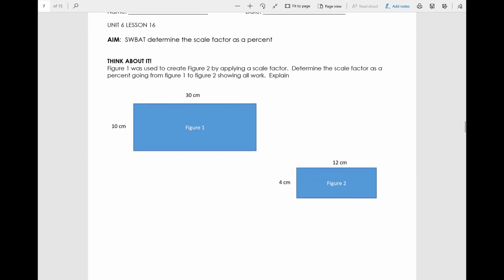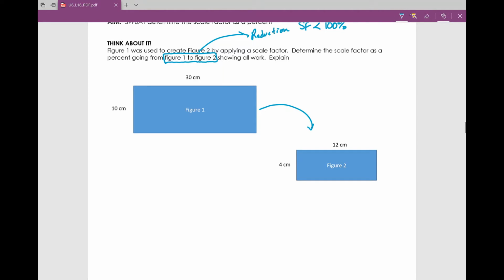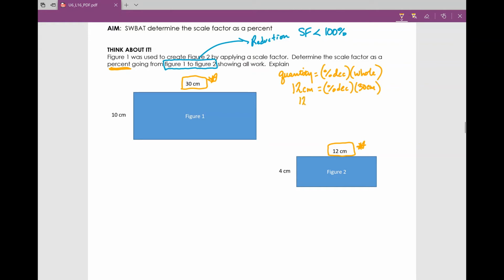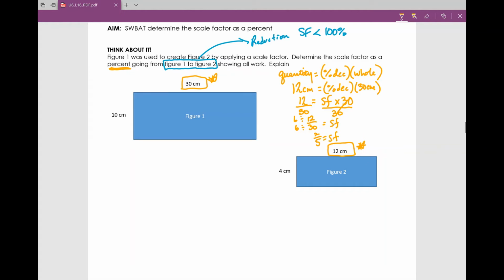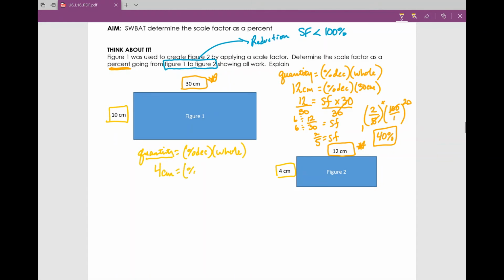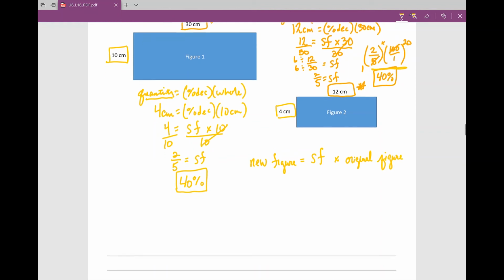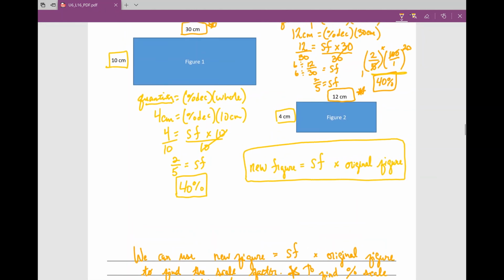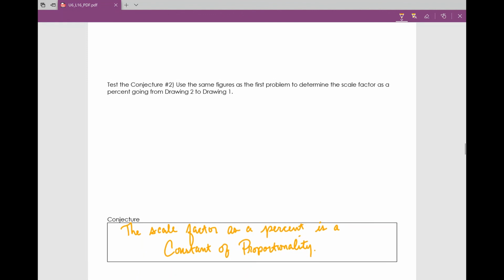7th Grade Math U6 L16 TAI Only Week 3 Day 4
SWBAT determine the scale factor as a percent.